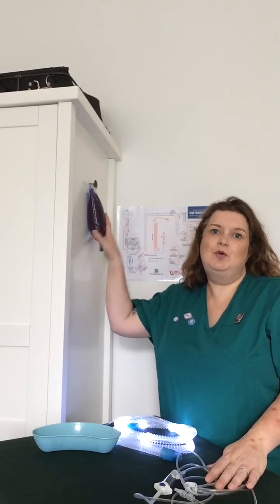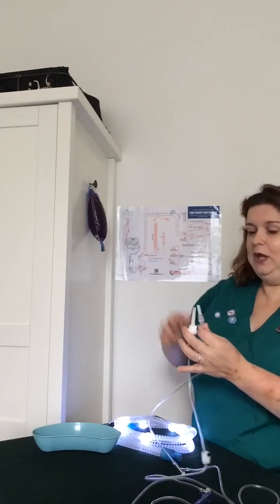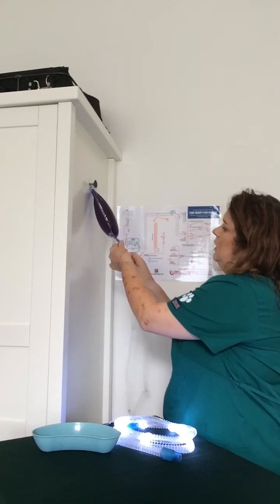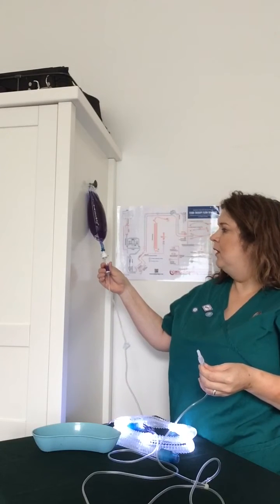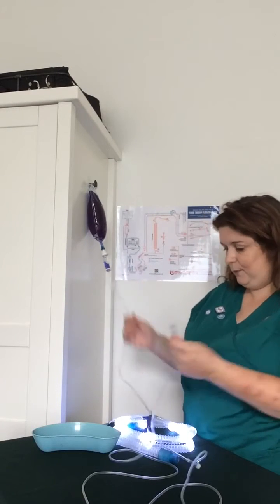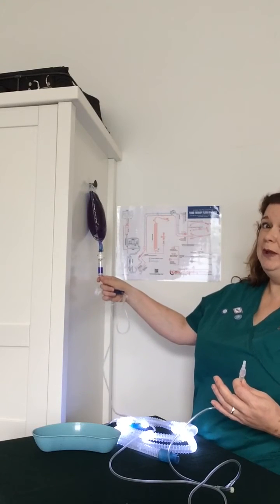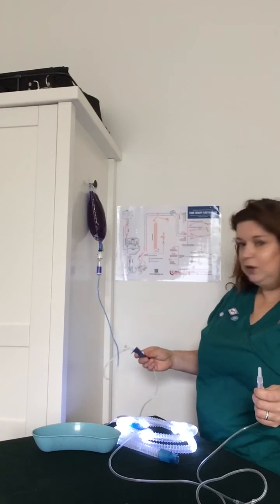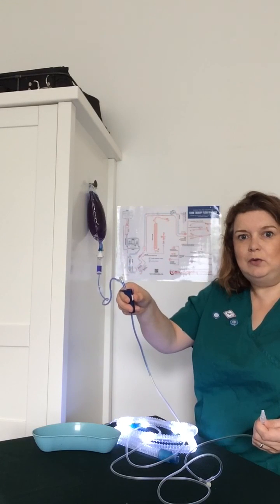tips revision fluids - part 3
planetrvn OSCE tips revision fluid therapy running through giving set

This video links with the previous ones in fluid therapy for vet nurse OSCEs.

This time we are running through a giving set and looking for bubbles and removing waste fluid. I've put a blue colour in the drip line so you can see.

References